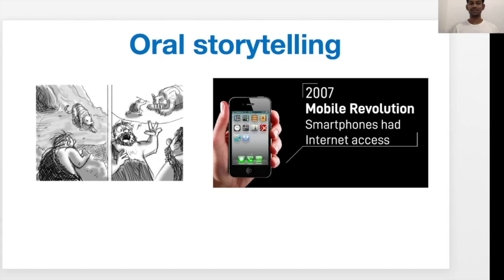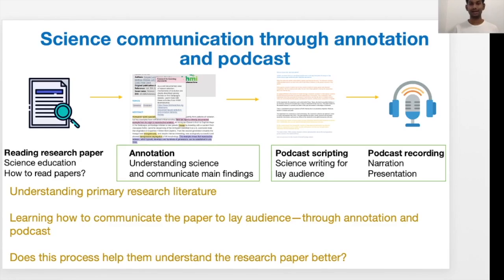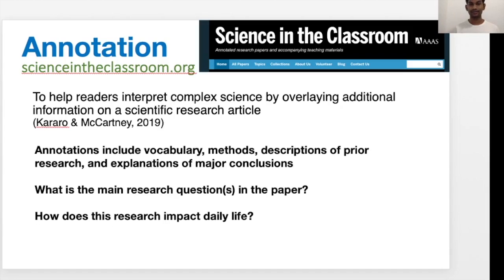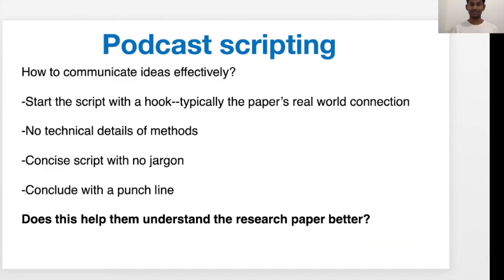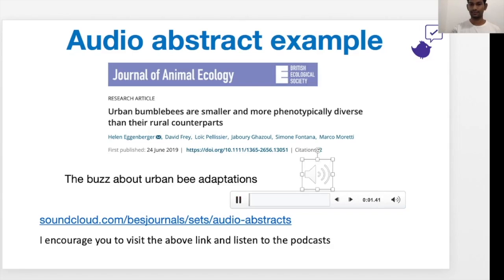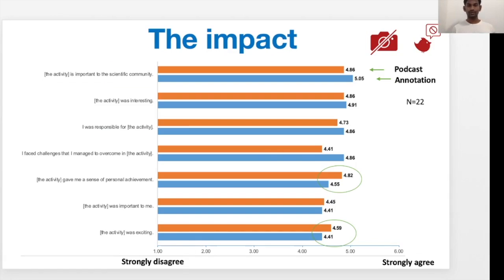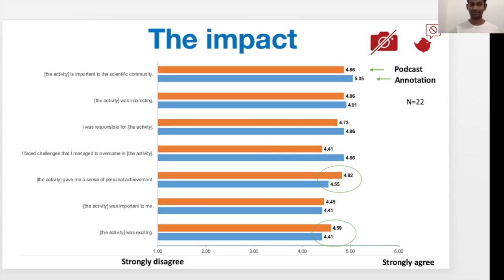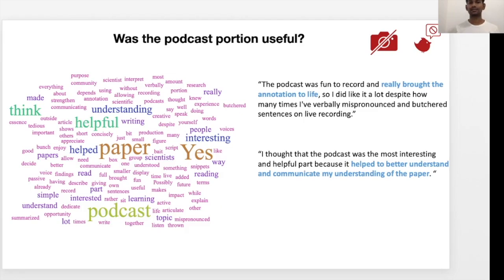Podcast a Paper: Undergraduates understand scientific papers better through podcasting.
A talk by Dr. Ravindra Palavalli-Nettimi. Presented at the Entomological Society of America Annual meeting 2020.
Learn about how you can use podcasting in your undergraduate teaching, how students can use podcasting to understand and communicate science.
I will soon be creating a workshop on how to start your own podcast and how to podcast about research papers.
for more info.